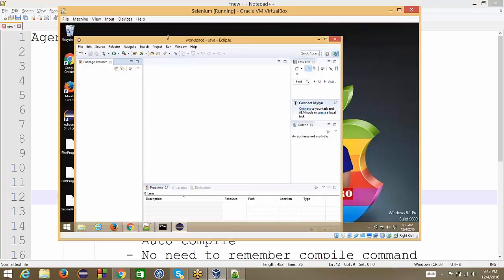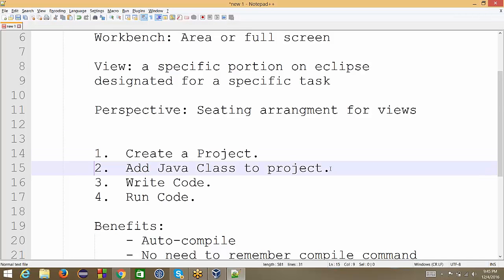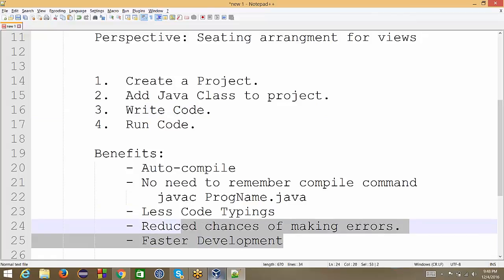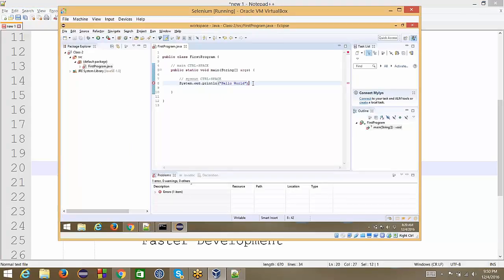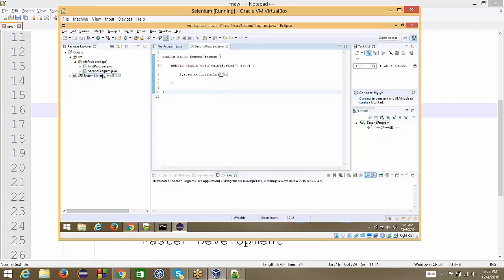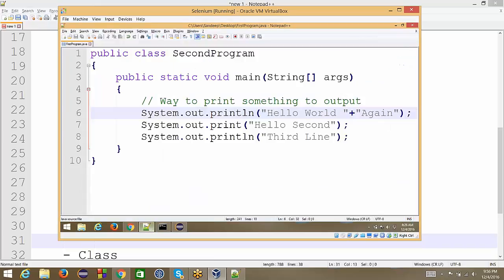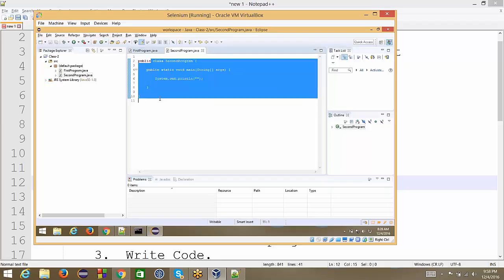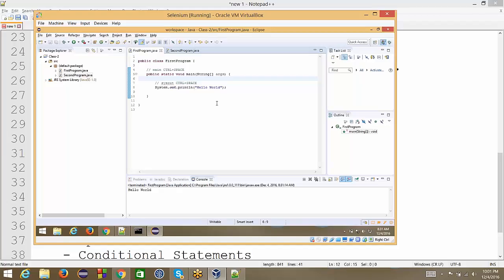4 - 2 - Eclipse Usage for Automation [Selenium-Java-Basic-To-Expert]